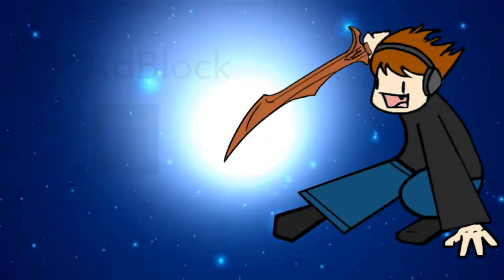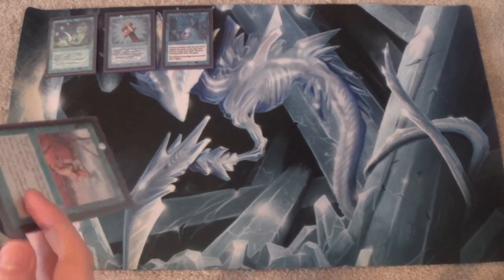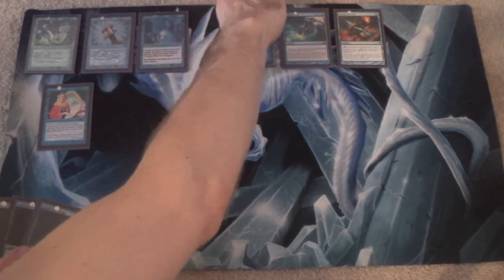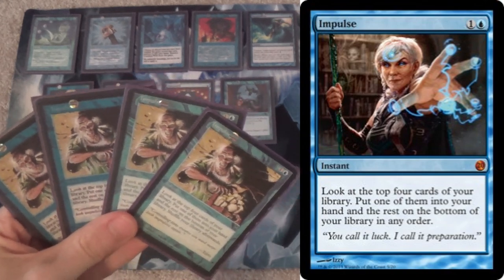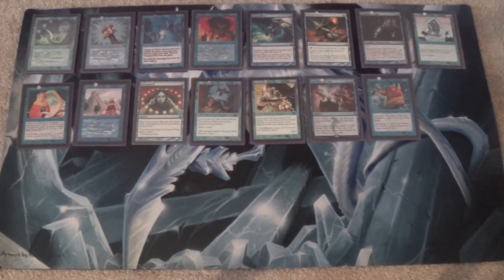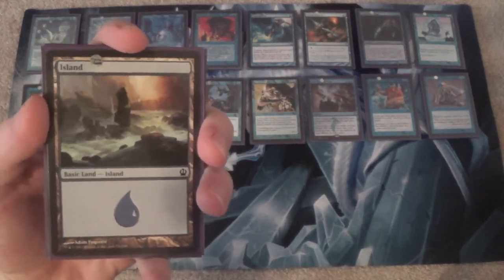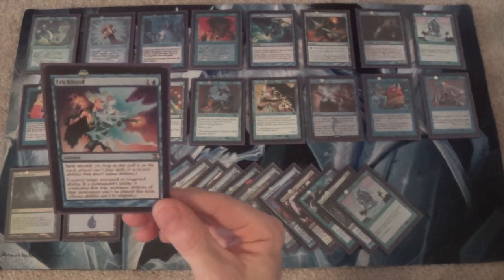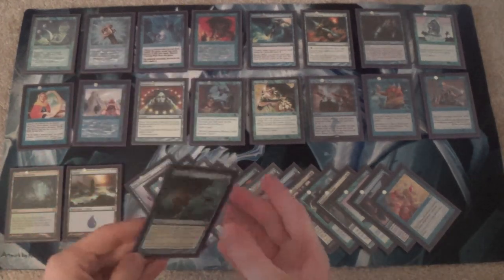Vintage Deck Tech — Solidarity (High Tide w/ Reset)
Want a Vintage deck that harkens back to a golden age in Magic's history? Can't afford Black Lotus, but still want to play Vintage? Because this deck combos off at instant-speed, the only piece of power that you'll need is Ancestral Recall.

Here is the decklist:
Creatures (3)
3 Snapcaster Mage
Instants (40)
1 Ancestral Recall
1 Brainstorm
3 Cunning Wish
1 Dig Through Time
2 Flusterstorm
4 Force of Will
4 Frantic Search
4 High Tide
4 Impulse
4 Meditate
1 Mental Misstep
1 Mystical Tutor
4 Opt
4 Reset
2 Snap
Lands (17)
8 blue fetchlands
9 Island
Sideboard / Wishboard (15)
1 Blue Sun's Zenith
1 Brain Freeze
1 Echoing Truth
1 Flusterstorm
1 Hurkyl's Recall
1 Mental Misstep
1 Mindbreak Trap
1 Pact of Negation
1 Ravenous Trap
1 Rebuild
1 Shadow of Doubt
1 Snap
1 Trickbind
1 Turnabout
1 Wipe Away

P. S. As I discuss in the video, I may need more Ravenous Traps in the deck. Indeed, I almost certainly would add more in order to fight Dredge more effectively.

Thanks to our patrons:
BasicSwamp
Vladictus